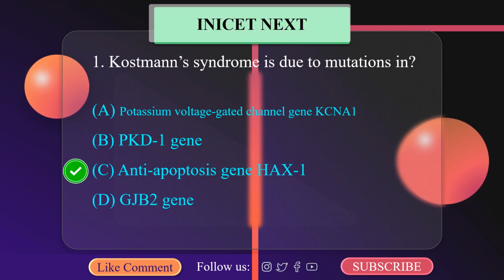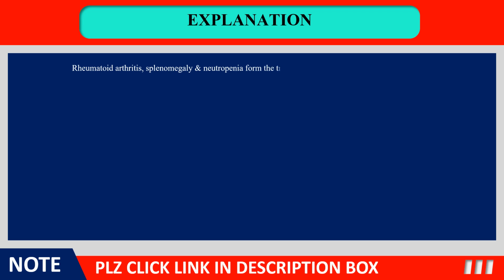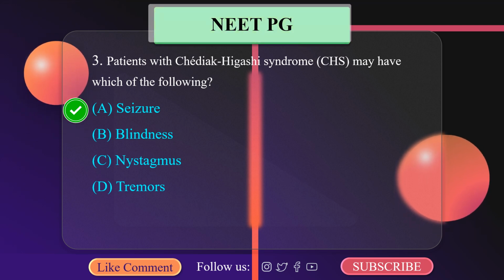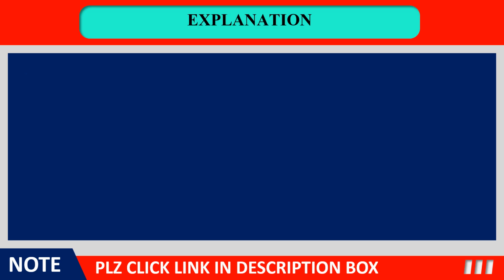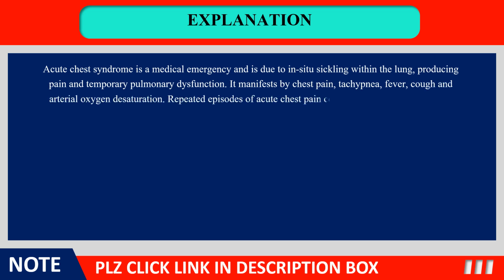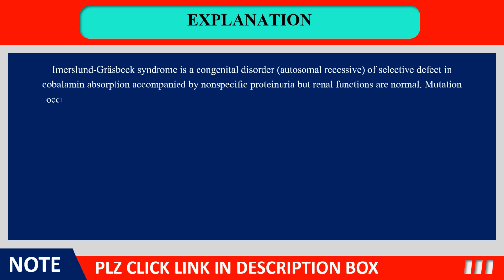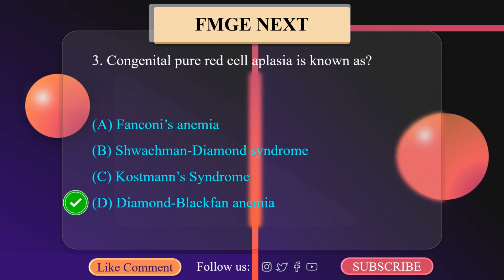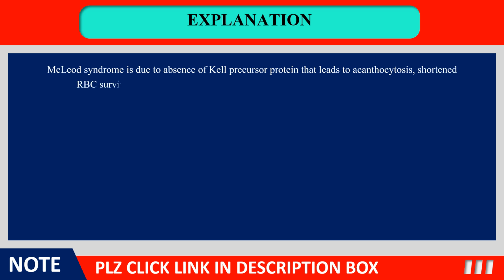Race to Excellence: NEET PG 2024 Episode 1 MCQs